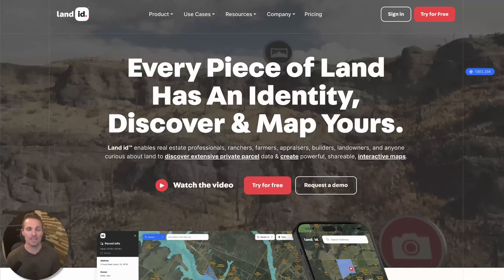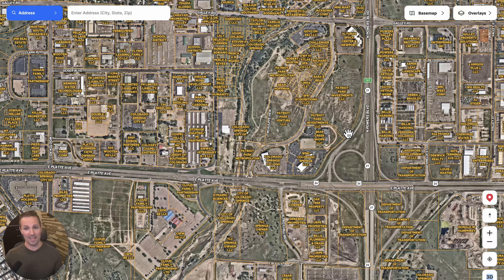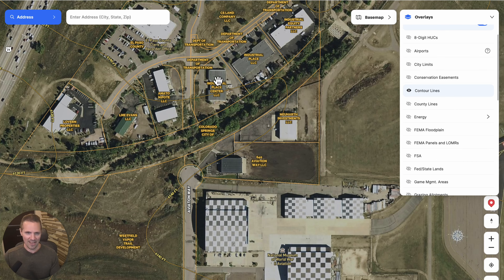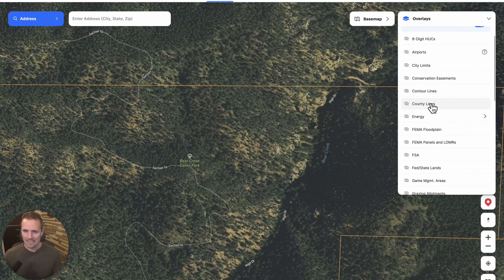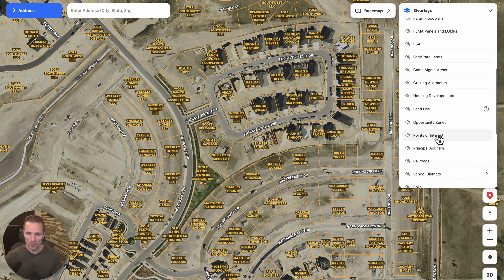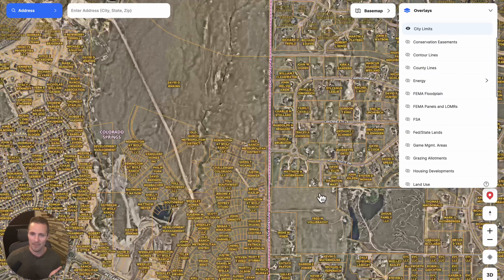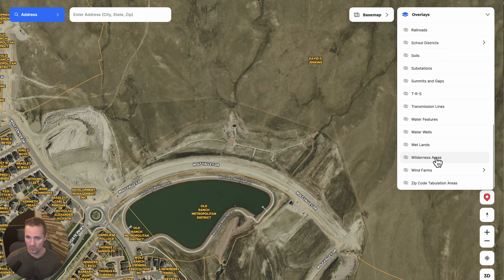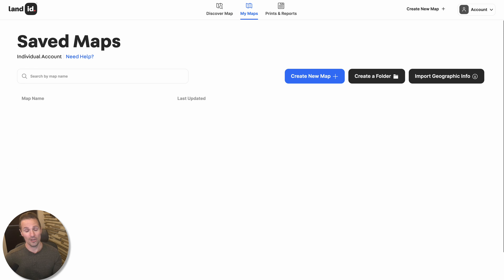Land id Discover Map & Overlays: Quick Start Guide for Land Investors and Developers | REtipster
When you're working in the land investing business, information is one of the most important things you'll need in your arsenal. If you don't have a quick, easy, and seamless way to find everything you need to know about the properties you're evaluating, your life will be much harder than it needs to be.

Sure, there are plenty of free ways to get this information if you don't mind having 20+ different windows open on your computer at the same time, but the easiest way by far to find everything you need to know about a property is with a paid software called Land id.

In this video, I'll give you a crash course in everything you need to know about how to navigate and operate this software, so you can quickly find all the info you need about any property in the United States.

0:00 - Intro
0:14 - Discover Map
0:46 - Searching for Properties
1:20 - Parcel Lines
1:54 - Parcel Info
2:42 - Overlays
3:07 - Contour Lines
3:42 - Basemap
4:46 - FEMA Floodplain
5:29 - Federal & State Land
5:56 - Land Use
6:19 - Housing Developments
7:05 - Points of Interest, Railroad Tracks, School Districts
7:24 - City/County Limits
7:56 - Soil Maps
8:53 - Water Features & Wetlands
9:42 - Coordinates & 3D Map
10:22 - Who is Land id for?